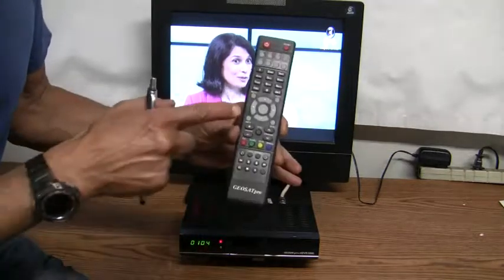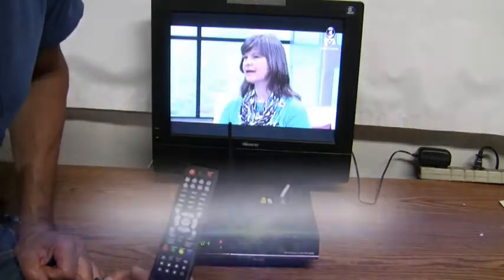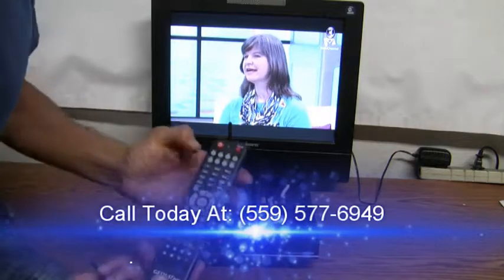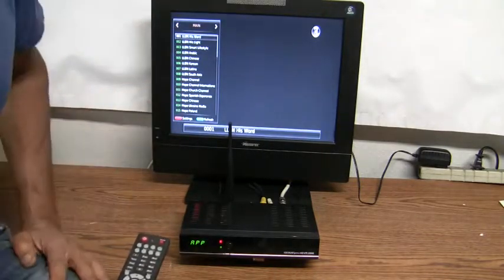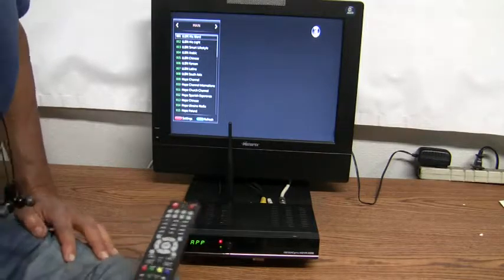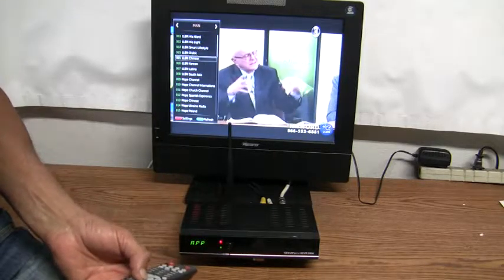How to operate the IPTV app on the GeoSatPro HDVR 3500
Using the IPTV app on the GEOSATpro HDVR3500 receiver is very easy with the ChristianDish channel package.  Watch this video on how to operate and use the IPTV app.

If this video has been helpful please consider donating 1 buck to help us produce more helpful videos.